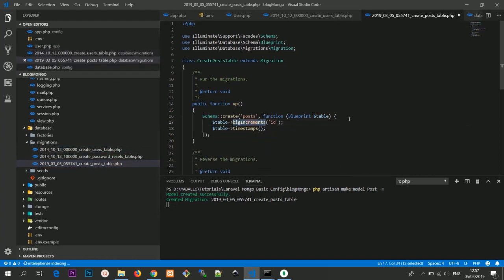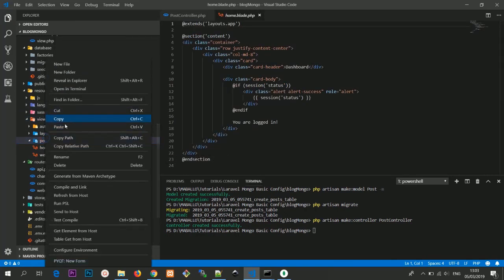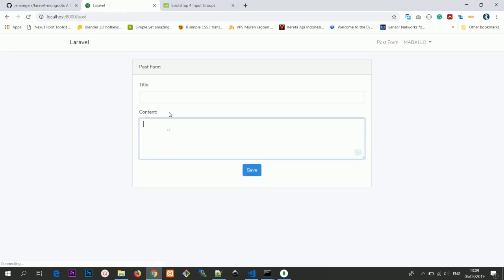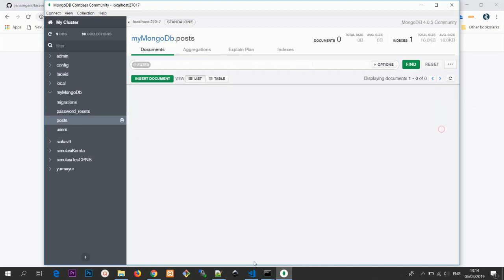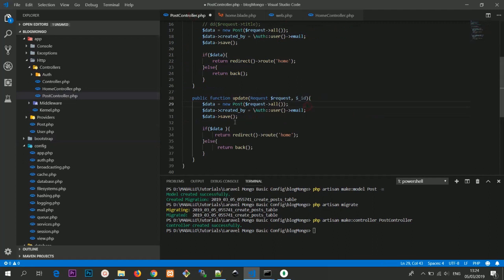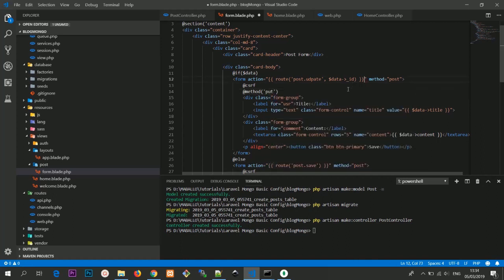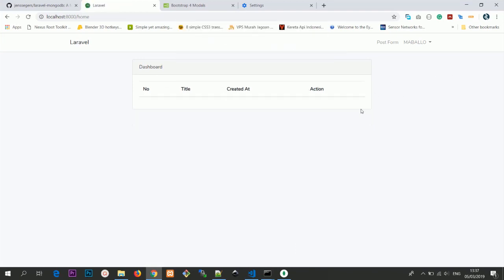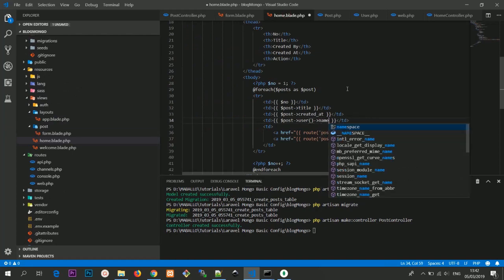#2 Laravel MongoDb CRUD Basic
Basic CRUD using Laravel 5.8 and MongoDB